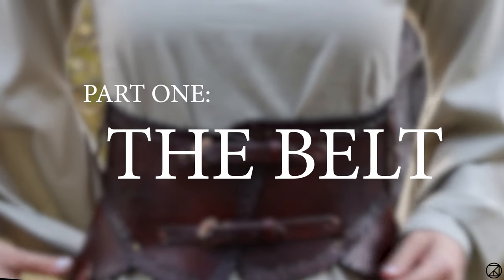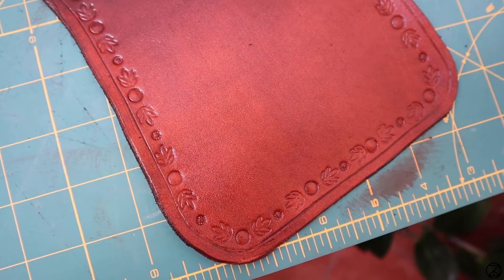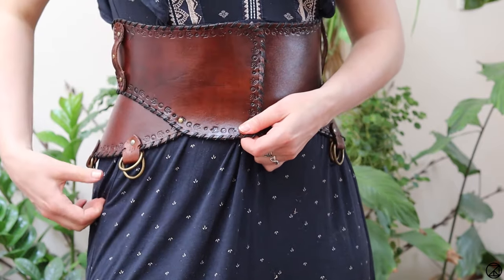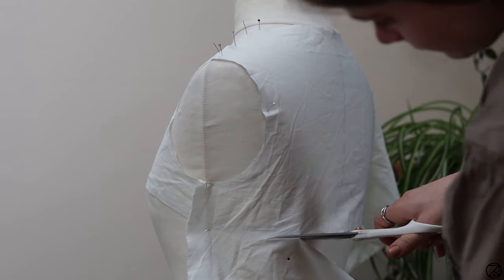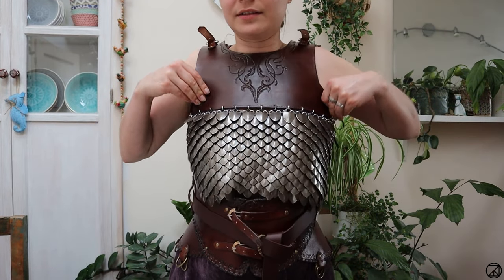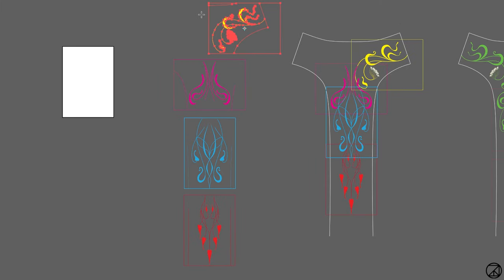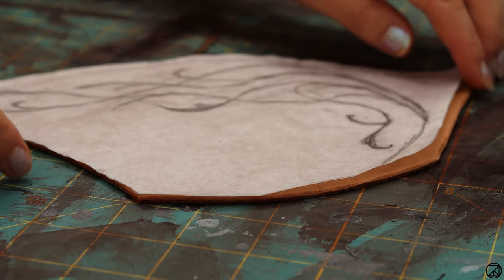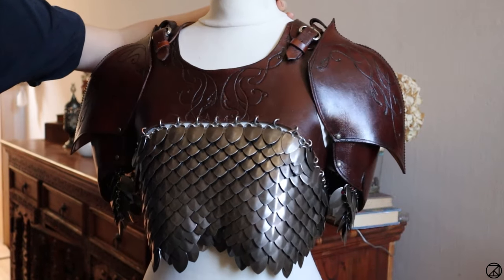Beginner fantasy armour | DIY Lady Knight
Ever wanted to turn yourself into a knight? Me too! Join me as I embark onto this journey of leatherworking and scale maille making. Upgrade your "ridiculously easy Renaissance Faire dress" into a Lady Knight with me!
Belt pattern:

Pauldron Pattern: